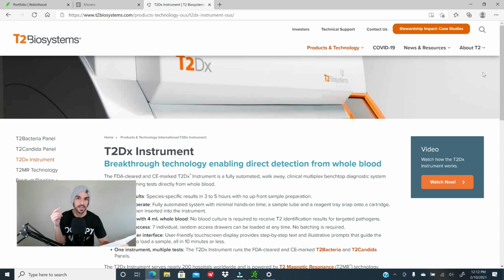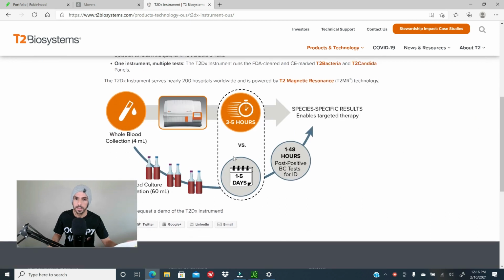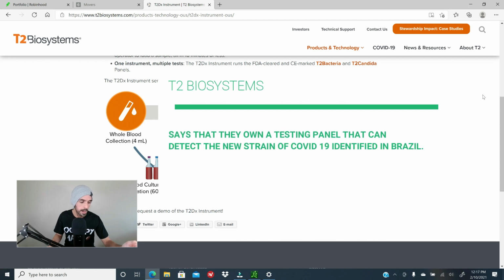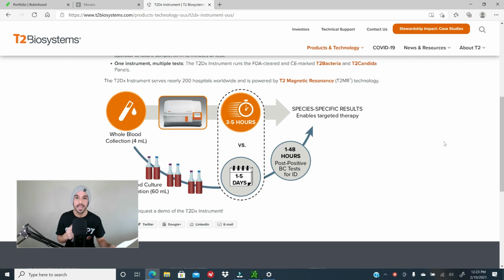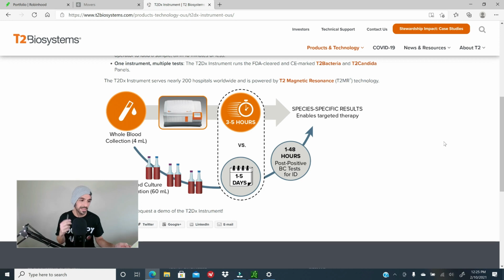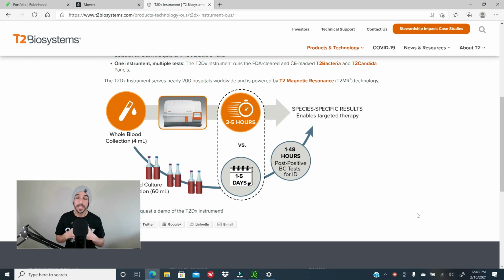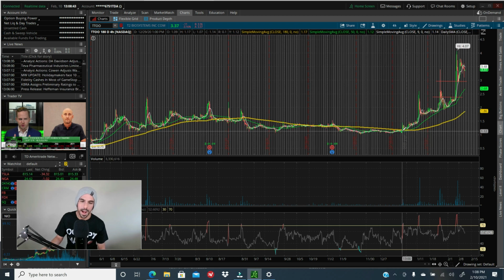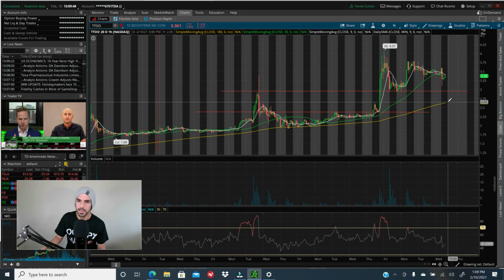🚀 T2 BIOSYSTEMS! FROM 3 TO 10 USD??!! BUY NOW?😋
This channel is dedicated to the United States Stock Market, long term investment, swing, day trading, options trading, technical analysis and much more.
All our videos are posted in both English and Spanish,  so you can pick your preferred language.
I am not a financial advisor. If you want to trade any of the securities that I have talked about in any of my videos, you must do your own research work and reach your own conclusions.